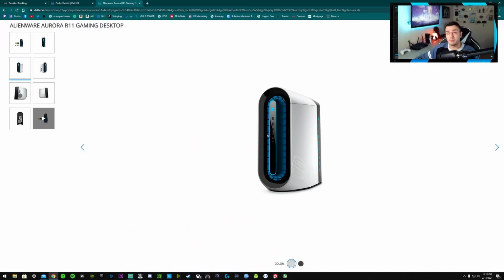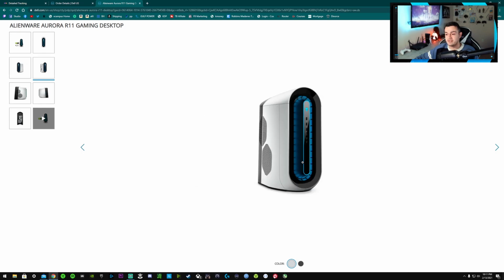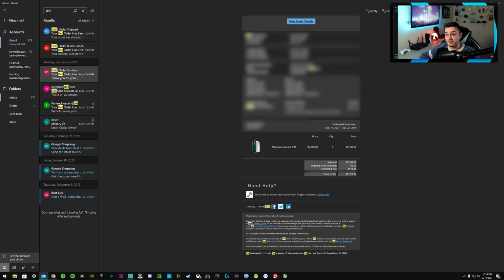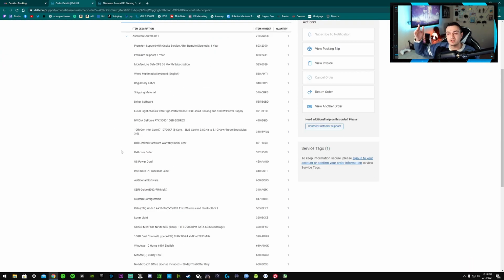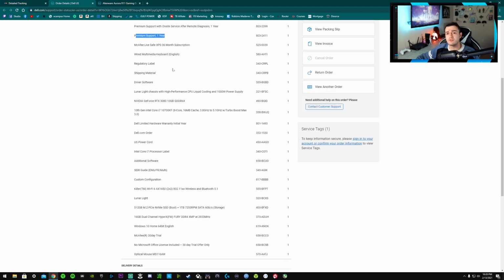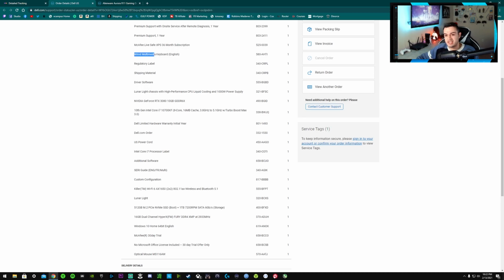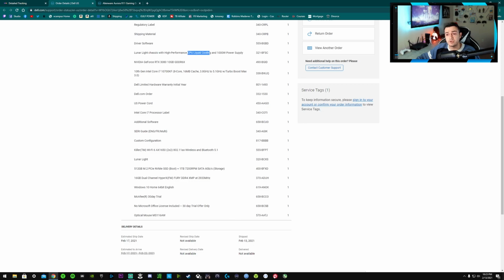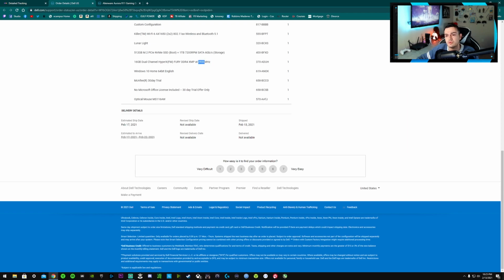Which Pre Built PC is Replacing My Custom Gaming PC?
The Alienware Aurora R11 will be here in about 3 days and I will be doing a partial disassembly and benchmarks right away. I go over the reasons I chose this specific pre built to replace my gaming PC, and address the cooling and throttle issues of past Alienware PC's.

**My Gear**

3rd Monitor (40” TV)

Razer Viper Ultimate:

Elgato Stream Deck XL:

Elgato Key Light Air:

Elgato Ring Light: